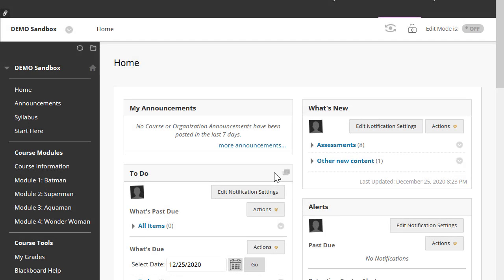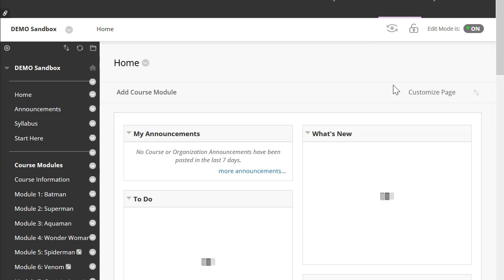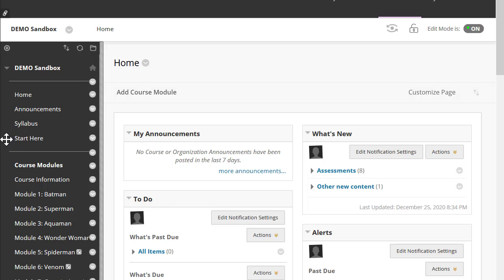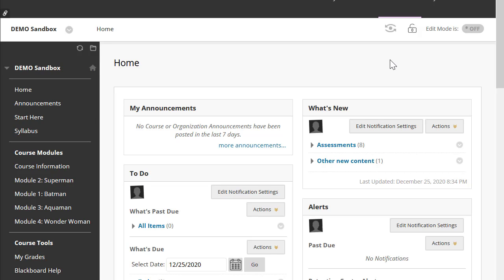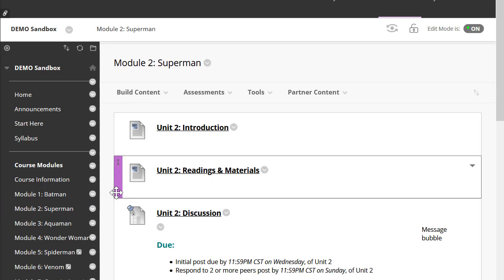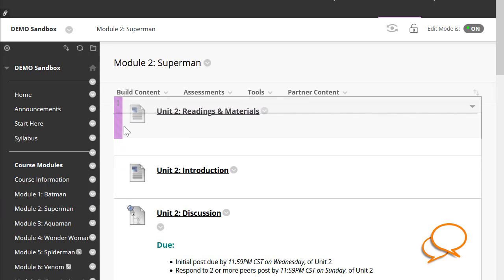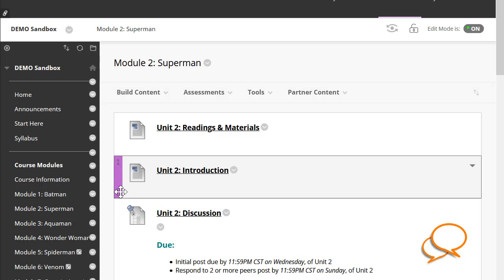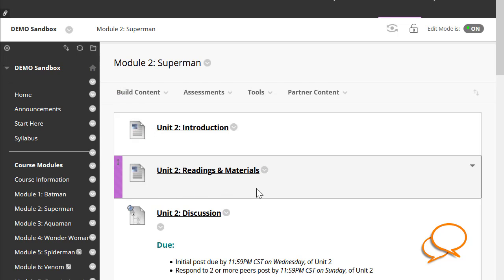Rearranging Items on the Left-Hand Navigation Pane in Blackboard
In this video we will take a look at how to rearrange items on the left hand navigation bar and within a module.

Platform: Blackboard Learn